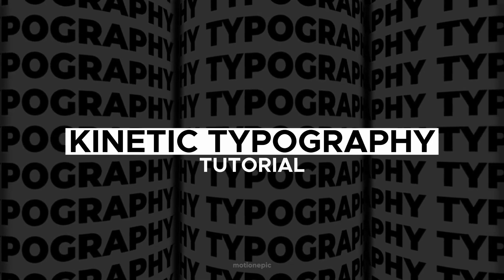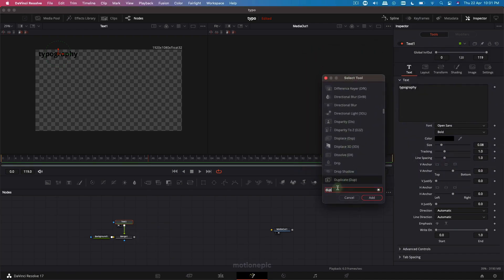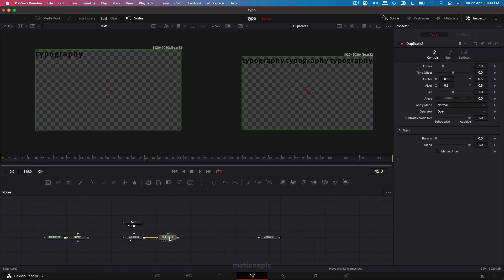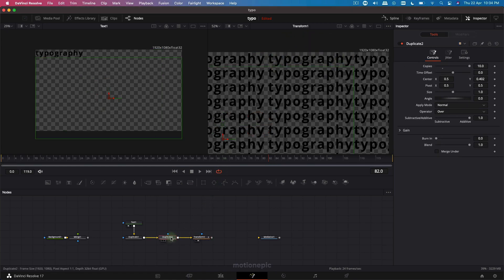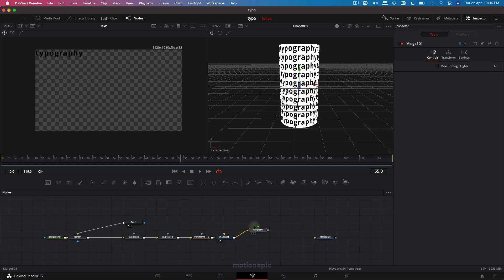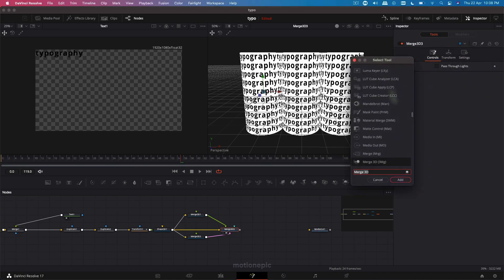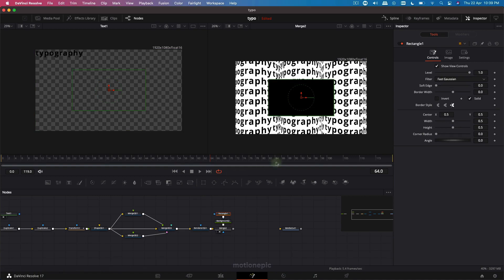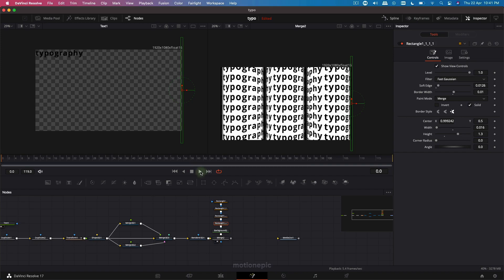Rolling Kinetic Typography Tutorial - Davinci Resolve 17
In this video, we're going to create an abstract rolling kinetic typography animation in Davinci Resolve 17. You can use this in your own motion graphics projects and even in music videos.